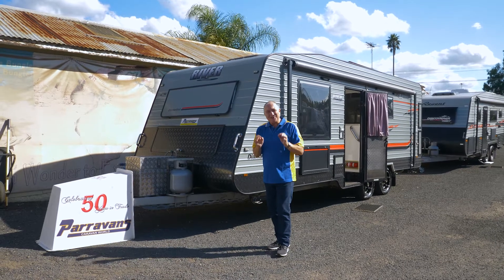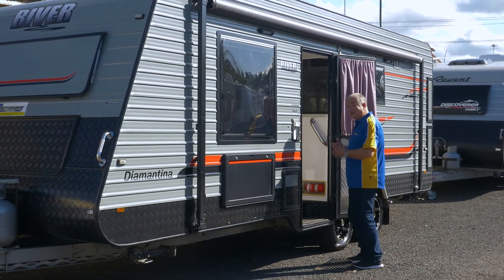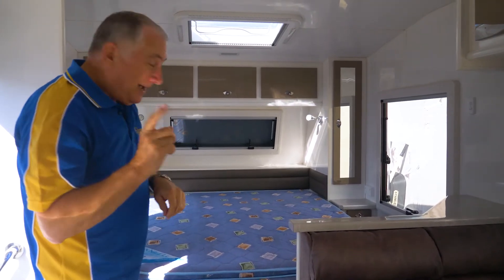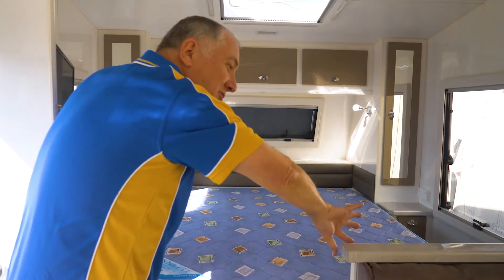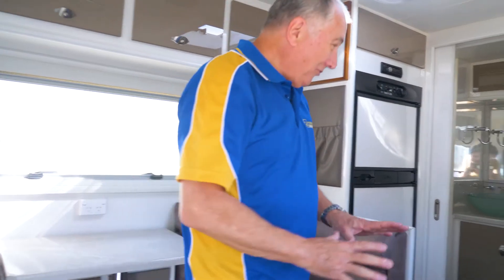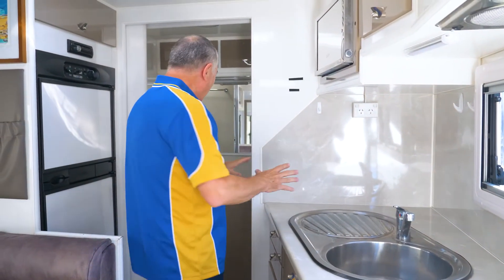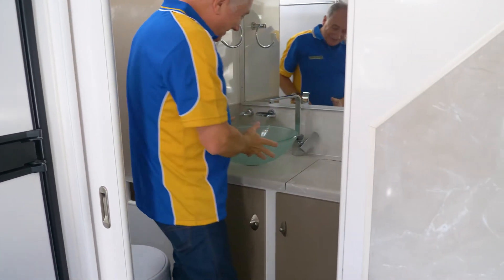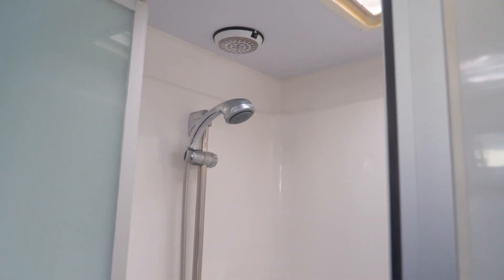River Diamantina 2014 Cafe Dinette 20'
Welcome to Parravans Caravan World, Windsor. We sell new and used caravans, poptops and camper trailers. We also service and repair your van. Hire vans are available.